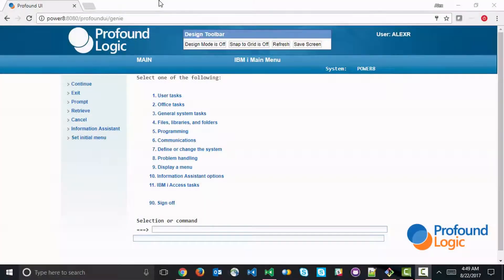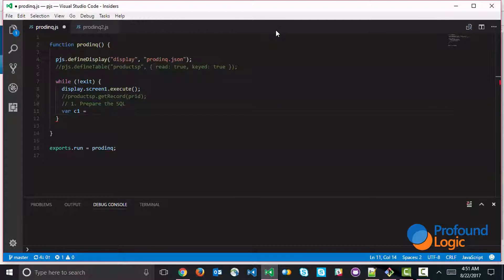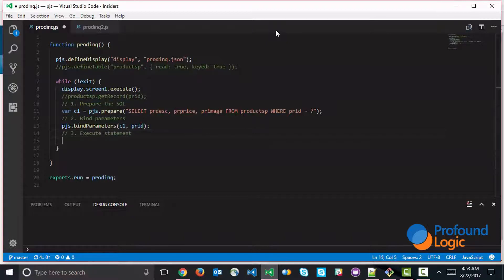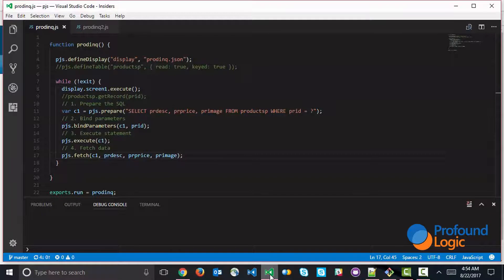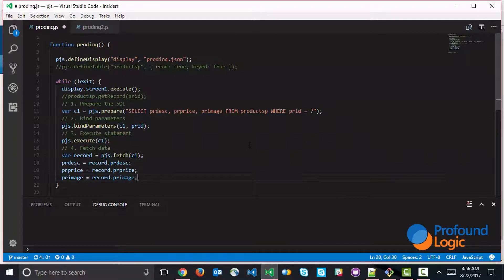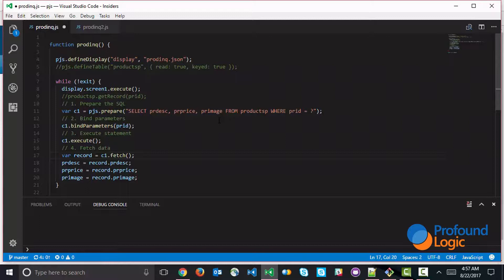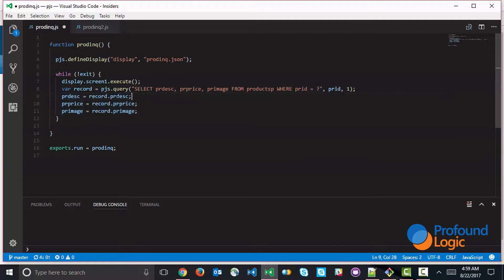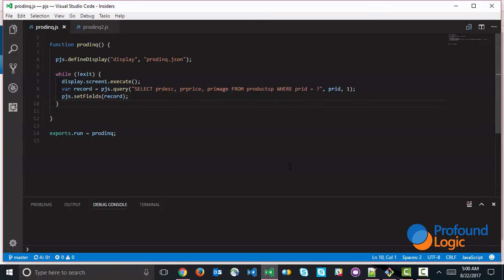Embedded SQL in Profound.js on IBM i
In this video, I will show you what it takes to use embedded SQL within Profound.js on the IBM i. This video will serve as a basic intro to embedded SQL and will use an example created in a previous video on creating a product inquiry application.

For more information on how Profound.js can help your agile modernization efforts, visit our

Or you can get more information on Legacy modernization by visiting

(Recorded by: Alex Roytman)